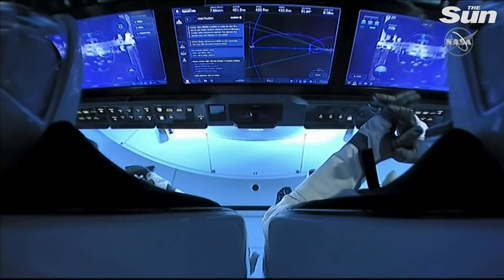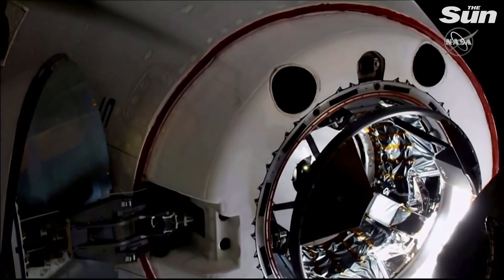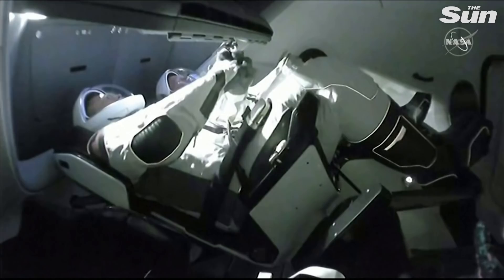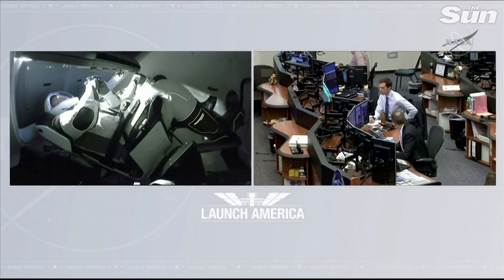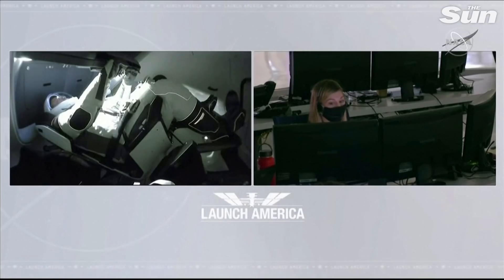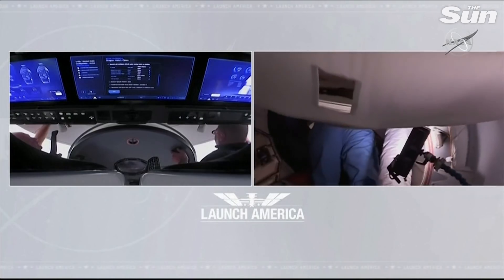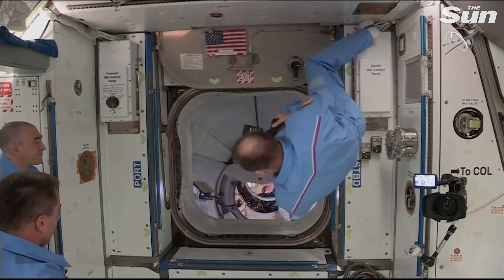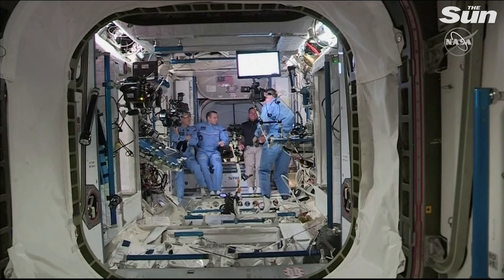SpaceX's Crew Dragon Capsule docks at the ISS and NASA crew are welcomed in after 'slick' flight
THE SpaceX Crew Dragon capsule has successfully docked with the International Space Station after its historic launch.

Footage shows the astronauts docking at the ISS on Sunday. NASA astronauts Bob Behnken and Doug Hurley opened the SpaceX Crew Dragon ‘Endeavour’ hatch entered the International Space Station a short time later.

They also spoke to NASA administrator in a media event a few minutes after arriving. -- SpaceX's 1st Crew Dragon with astronauts docks at the space station in historic rendezvous
Bob Behnken and Doug Hurley, the two astronauts on board, gave a thumbs-up as they arrived at the station around 19 hours after its launch from Kennedy Space Center in Florida.

“Dragon arriving. Crew of Expedition 63 is honoured to welcome Dragon and the commercial crew program to welcome aboard the International Space Station," Nasa astronaut Christopher Cassidy said.

"Bob and Doug, glad to have you as part of the crew. Welcome," Cassidy added.

Bob Behnken and Doug Hurley are the two astronauts on board the historic capsule.

From Earth, Nasa officials then welcomed the astronauts.

“This is Houston. Bob and Doug, welcome to the International Space Station, after your spectacular rendezvous in docking the first Crew Dragon vehicle, for the first time since the retirement of the space shuttle, you’ve completed a historic ride to the ISS and have opened up a new chapter in human space exploration” a voice said to the astronauts.

SpaceX Crew Dragon capsule successfully docks with International Space Station after historic launch

SpaceX Falcon 9 rocket and Crew Dragon capsule – a complete guide to Elon Musk’s spaceship

How to spot the International Space Station from Earth – as SpaceX to launch shuttle to ISS

What is SpaceX and who owns it?

Tornado warning issued just north of NASA launch site as astronauts farewell families ahead of historic launch

Explore the intricate world of global politics with The Sun's reporting and in-depth analysis. We’ll bring you crucial updates on international relations, major events, and political shifts impacting nations worldwide. Follow the actions of key world leaders, major international organisations and the unfolding dynamics of global power. Our coverage includes the war in Ukraine, the deadly situation in the Middle East and the complex relationship between global superpowers.

SpaceX Nasa LaunchAmerica Demo2 SpaceXNasaLaunchFrom Brexit breaking news to HD movie trailers, The Sun newspaper brings you the latest news videos and explainers from the UK and around the world.